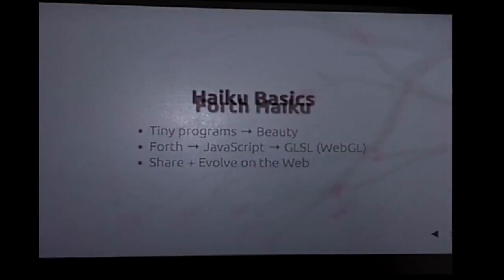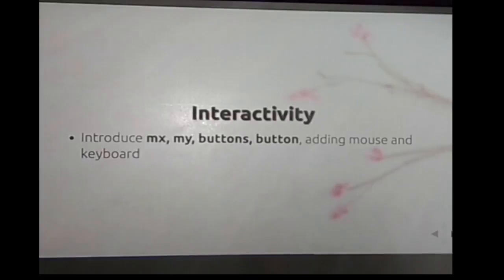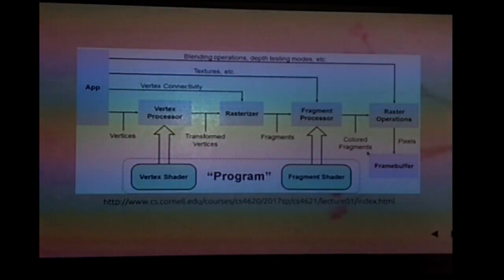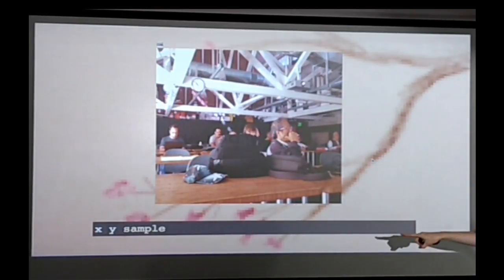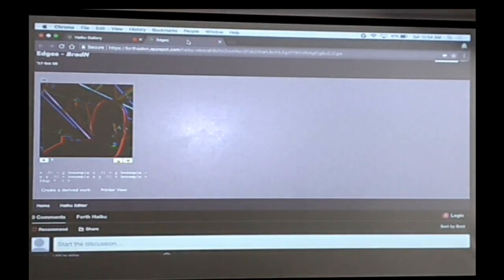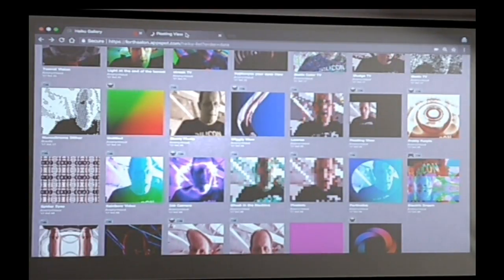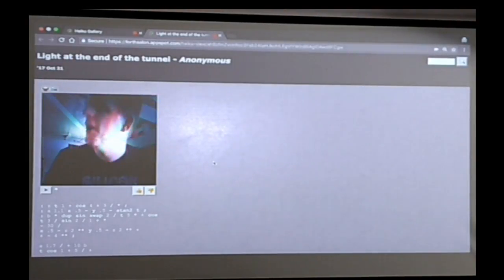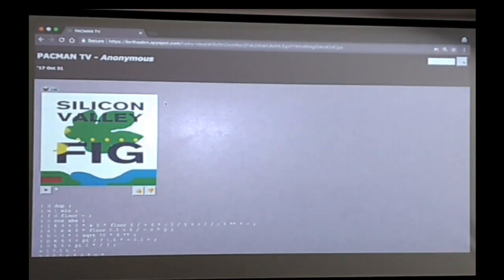SVFIG 28Oct2017 Morning